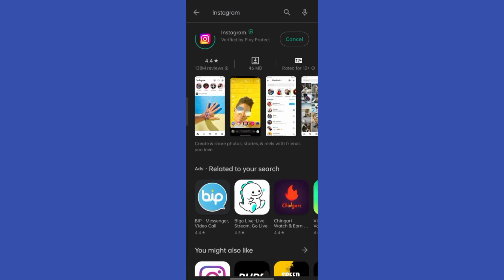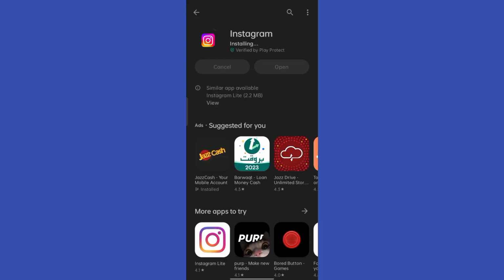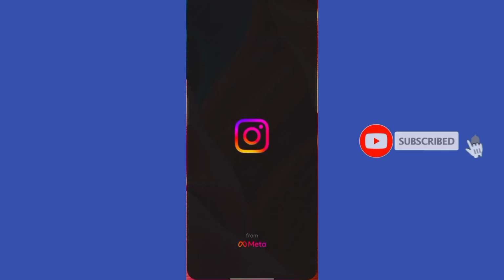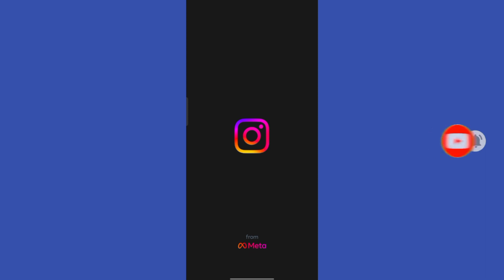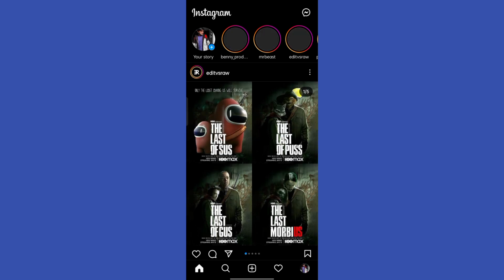How To Fix Something Went Wrong Message On Instagram (QUICK FIX)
In this video we tell you how to fix the message '' something went wrong '' on your instagram app. If you experience any problems with your instagram app, try the solution in this video.

00:00 Intro
00:05 How To fix something went wrong message on Instagram